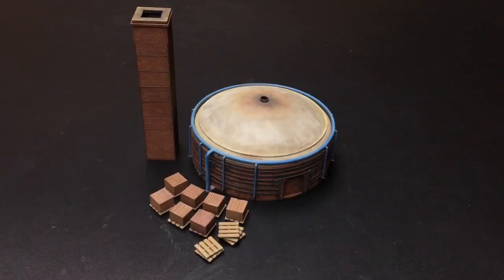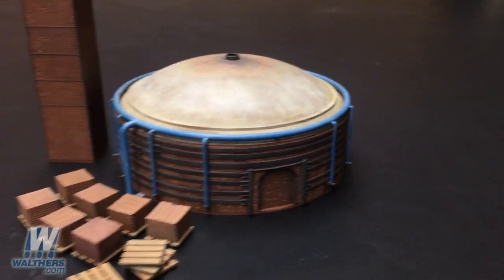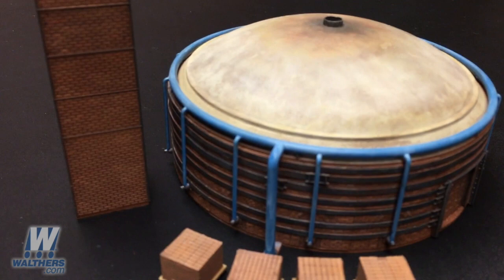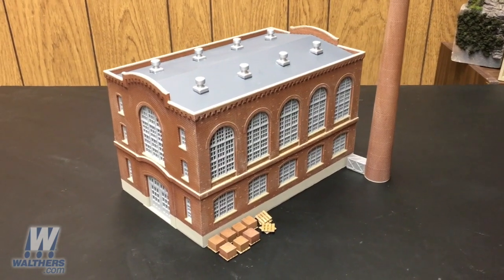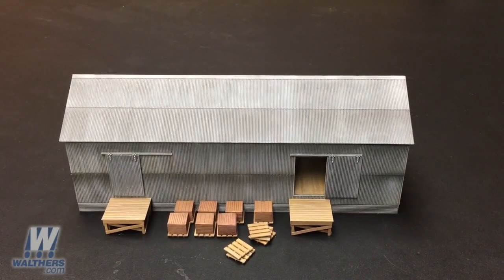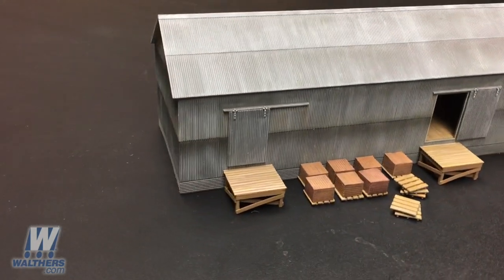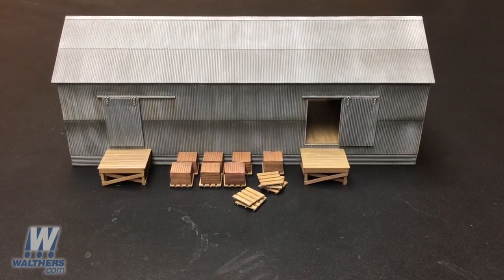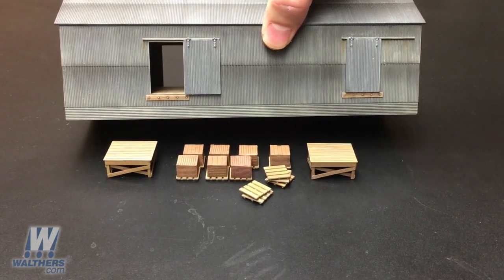Walthers Showroom Update 104 –Walthers Cornerstone® HO Brickworks kits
Railroads have long been served the brick-making industry. Cornerstone Brickworks kits make adding this steady source of traffic your HO railroad fun. Three new kits – the Brickworks, Brick Kilns and Brickworks Storage Building, as well as extra brick stacks and pallets are perfect for adding this trackside industry to your layout. Take a look at the kits here!